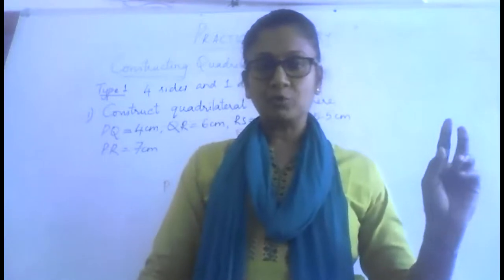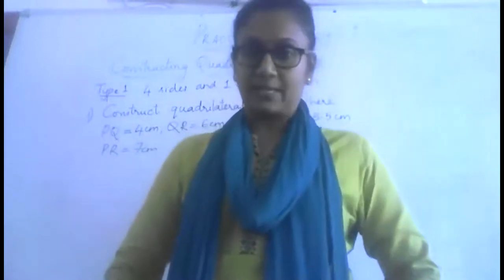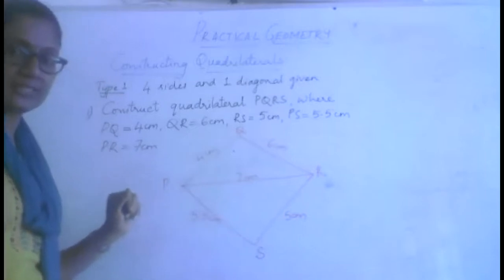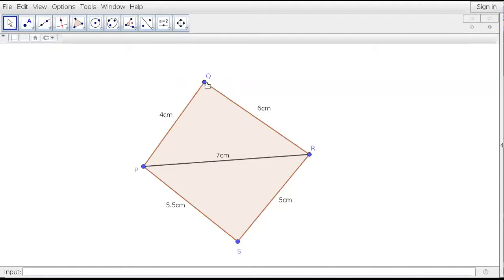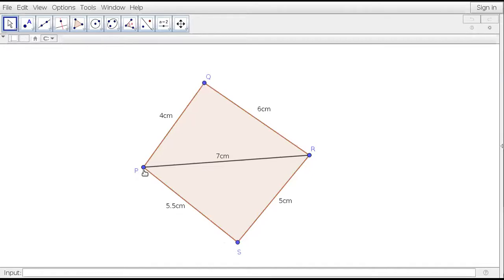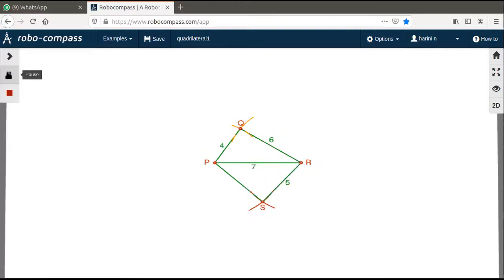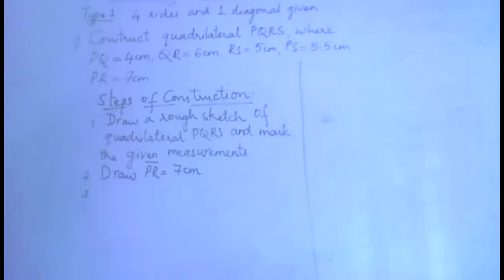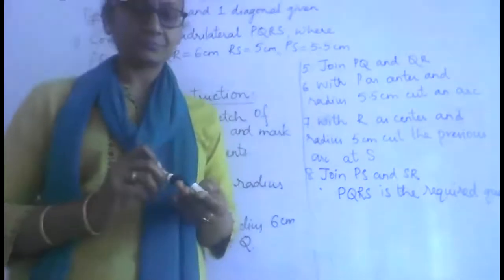PRACTICAL GEOMETRY PART 1 CLASS 8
Construction of Quadrilateral given 4 sides and a diagonal